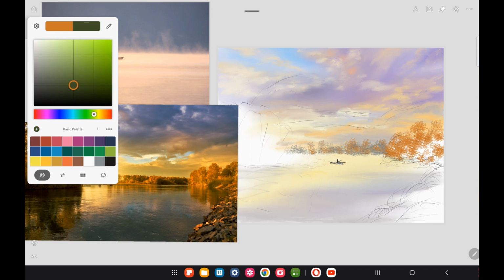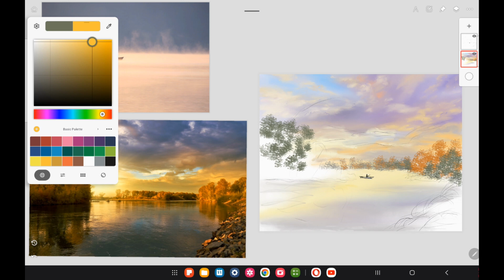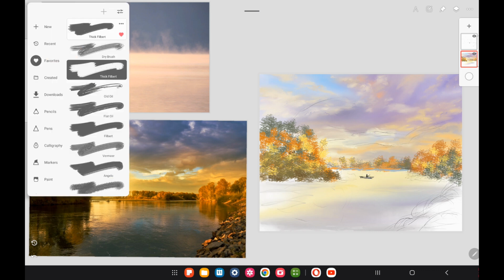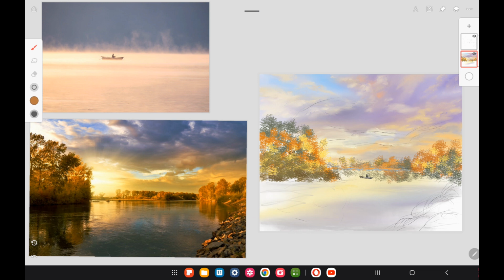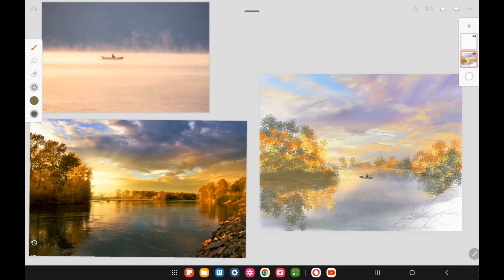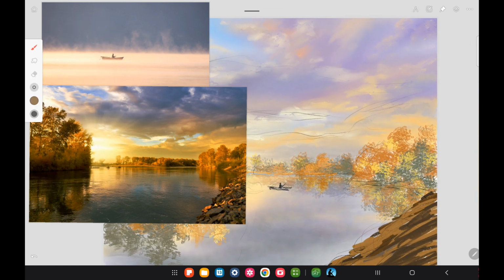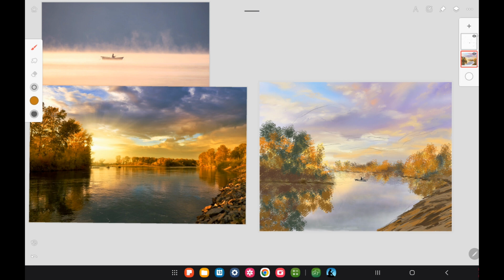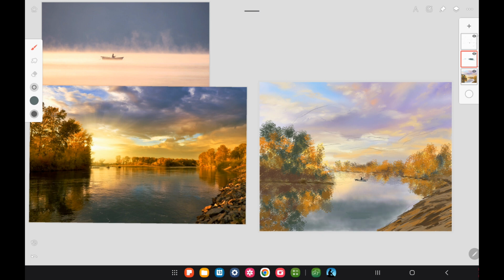Traditional Painting the Digital Way: Hudson River School: Part 3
Here is a brand-new video in my Traditional Painting the Digital Way series. In this series, I talk about the history of the Hudson River School of painting and how to paint in that style. In part 3, I show how to paint the trees and their reflections.